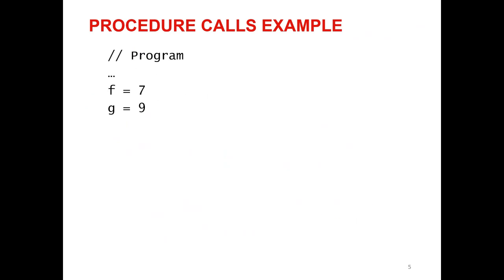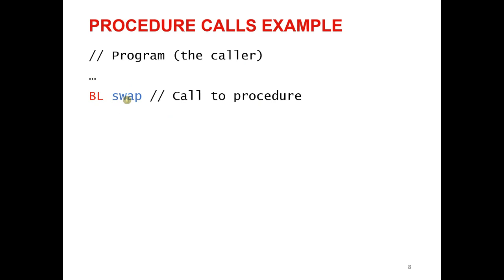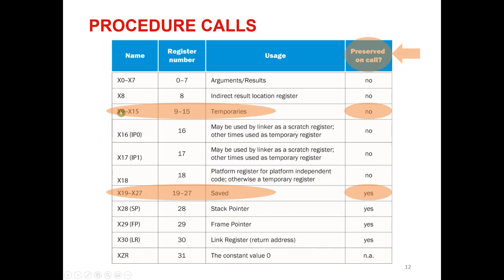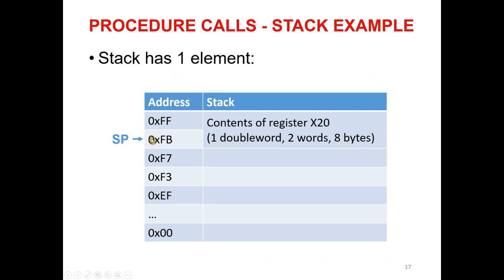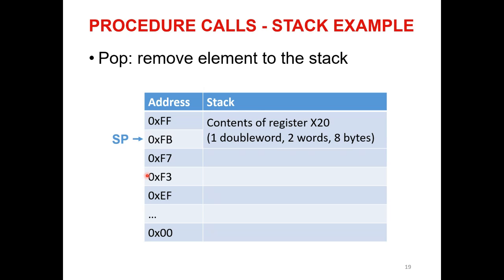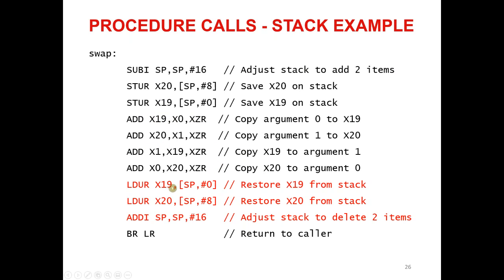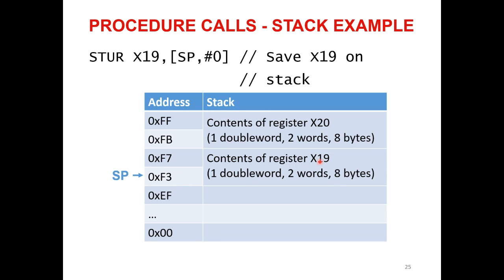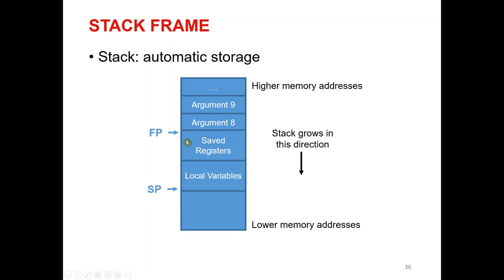Computer Architecture, Lecture 14, Fall 2020